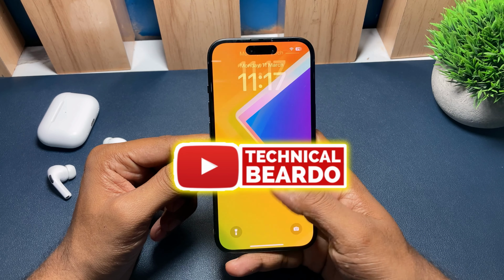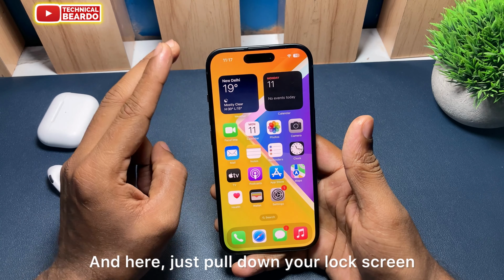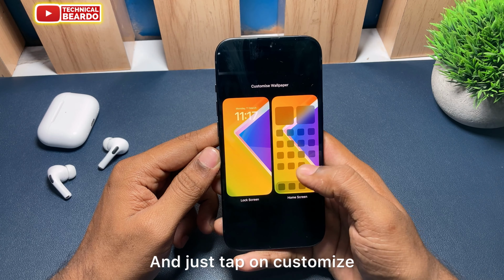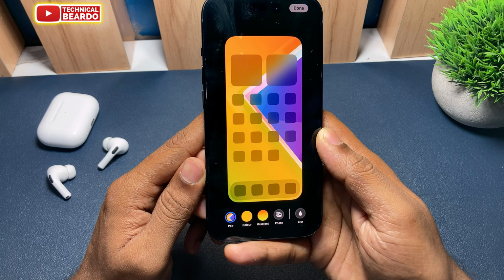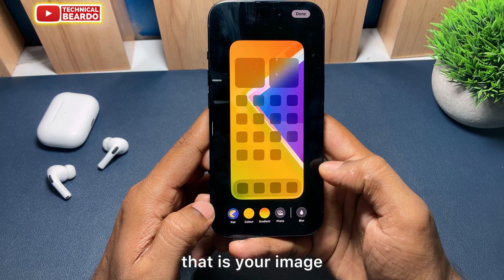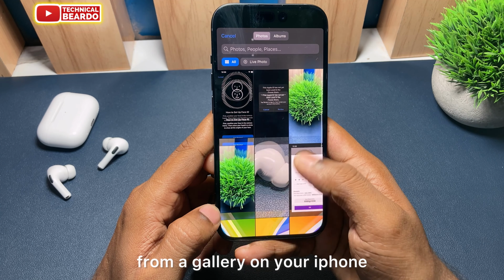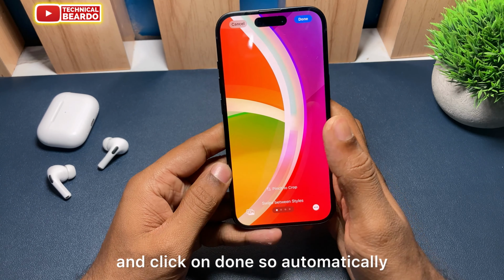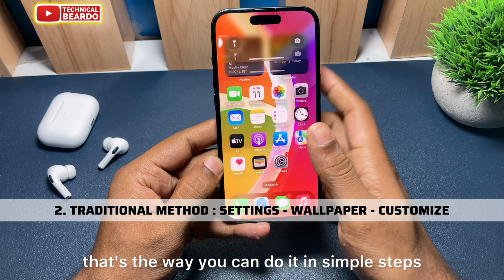How to Change Homescreen Wallpaper on iPhone | Set Different HomeScreen and Lockscreen Wallpaper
This Video shows how you can set different wallpaper for homescreen and lockscreen on iPhone. This is way you can change your homescreen wallpaper on iPhone without changing lockscreen wallpaper.

Watch these iPhone-Related videos as well:
How to Clear iCloud Storage: youtu.be/zPih2ck3Mrc
iPhone Call trick: youtu.be/RK96dn3DrzQ
Get Live voicemail on iPhone: youtu.be/ozLrRLhLMks
Sideloading apps on iPhone: youtu.be/WpG0CwRWDCw